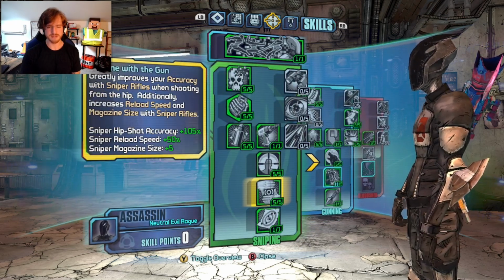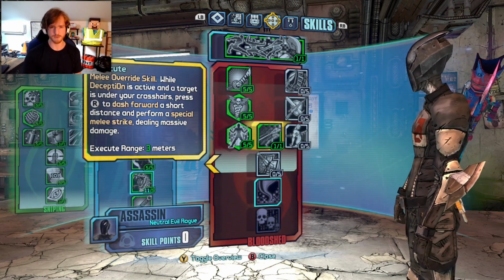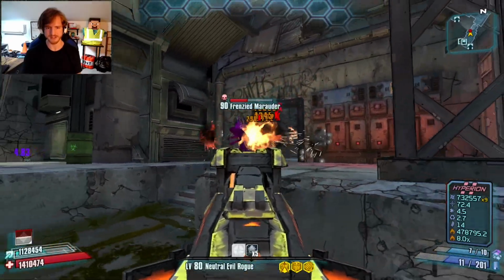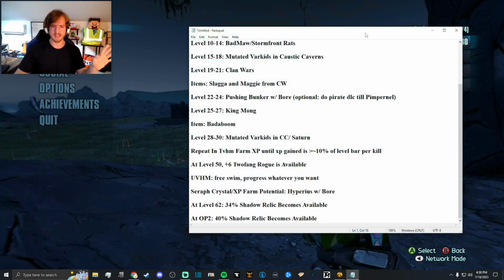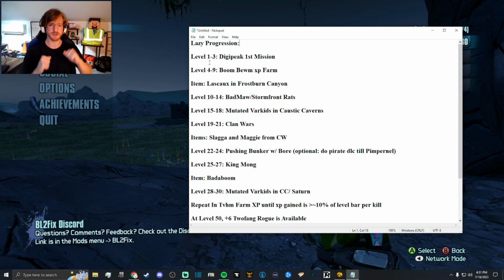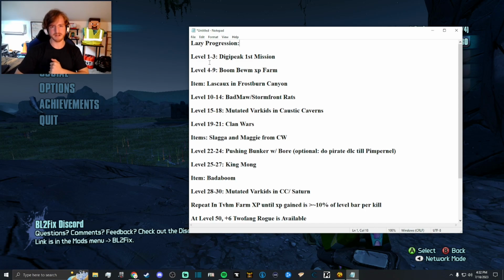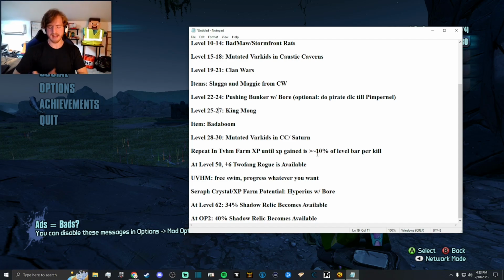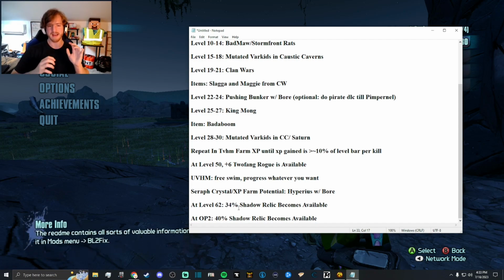TwoFang Zero Build Guide w/ Routing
Zero built with a focus on 100% Twofang feels really fun to play and can be a fun break away from the normal Zero feel.

Build starts at level 50 with a +6 Twofang Class Mod and becomes complete as early as level 62 with a 34% Shadow Relic.

Truly a work of art.

0:00-2:35 Ramble
2:36-6:10 Testing
6:11-13:01 Progression